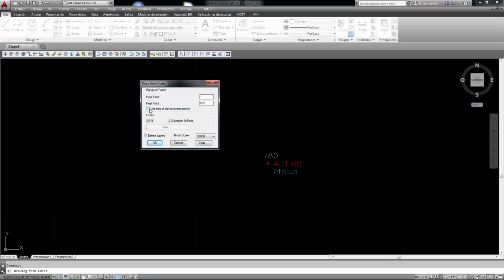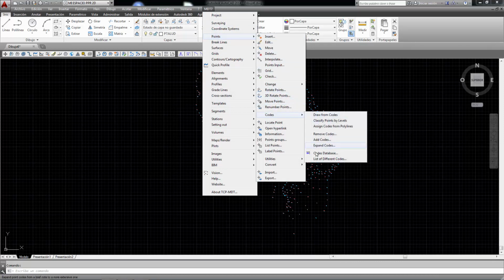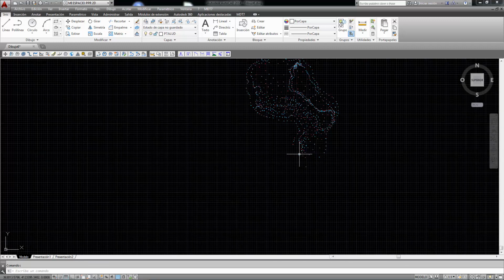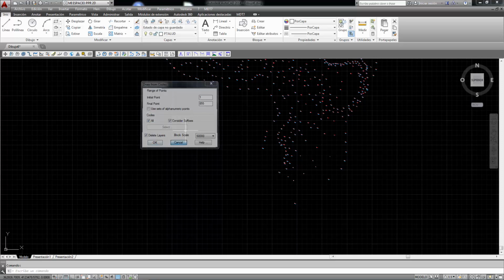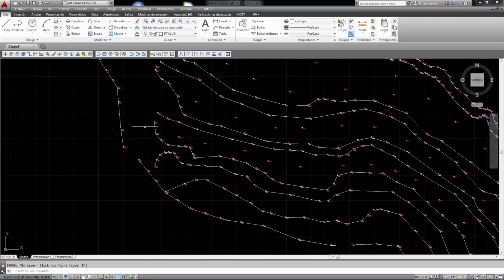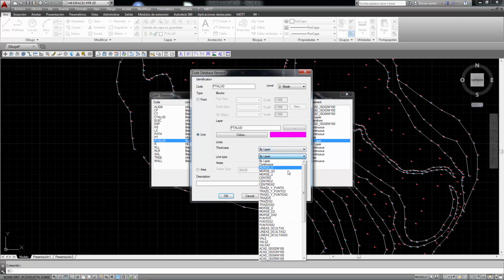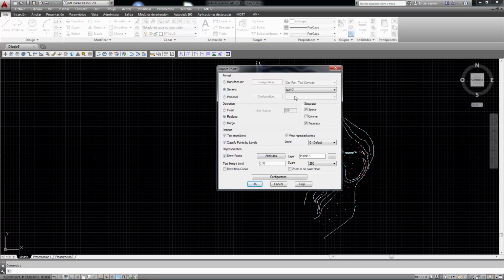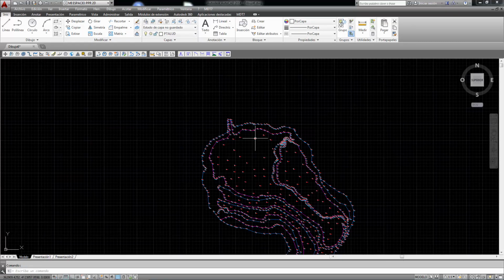MDT7.5: Unit 4.3 Definition of breaklines II